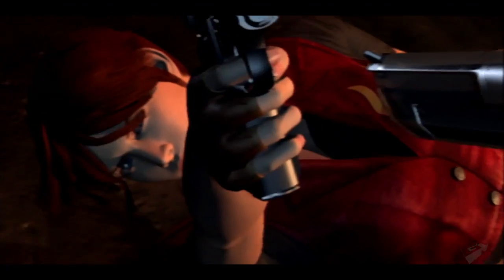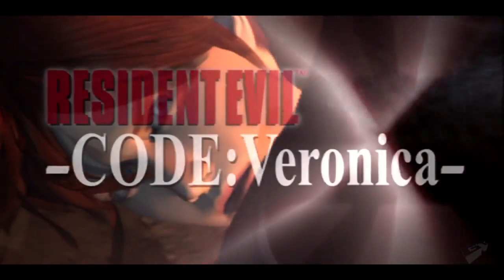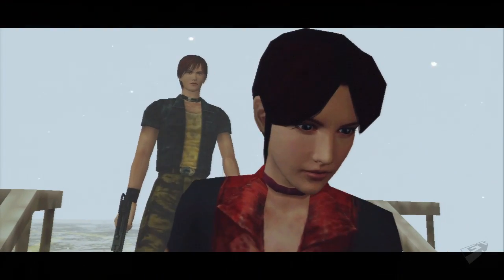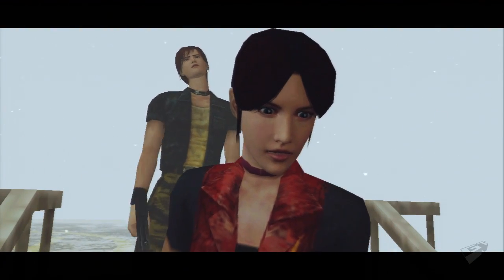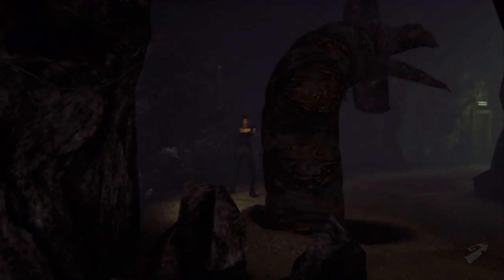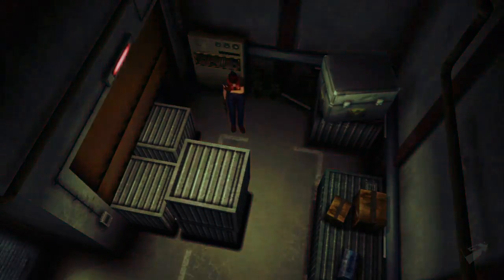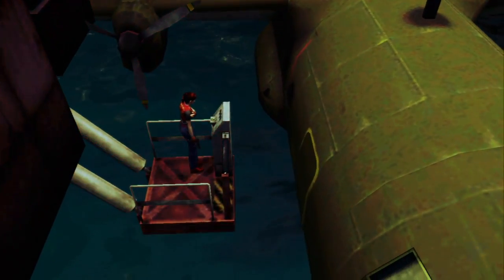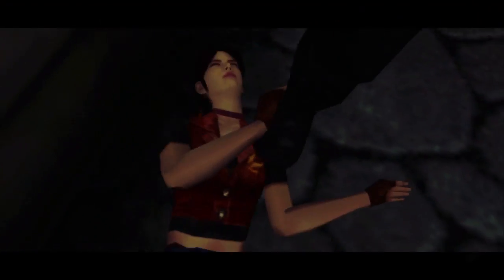Resident Evil Code: VeronicaX HD - GameTrailers Review Pod